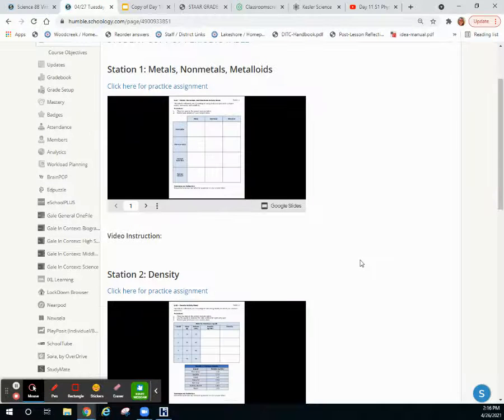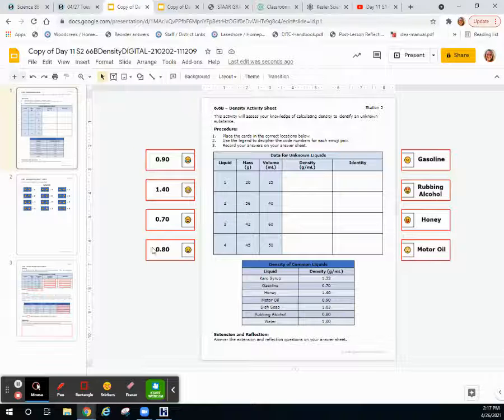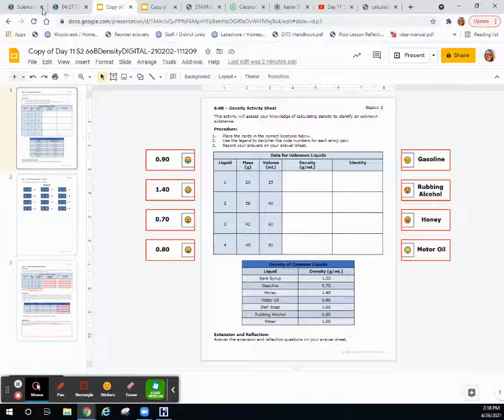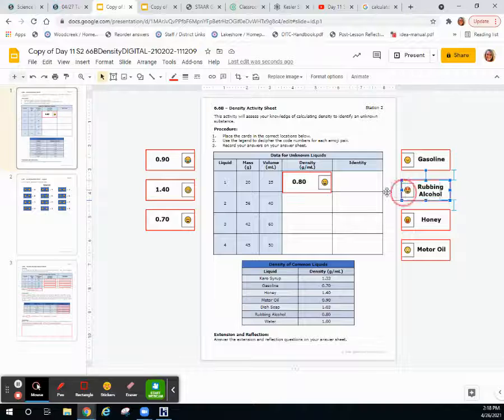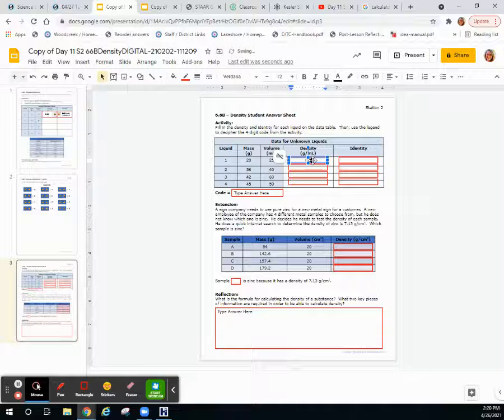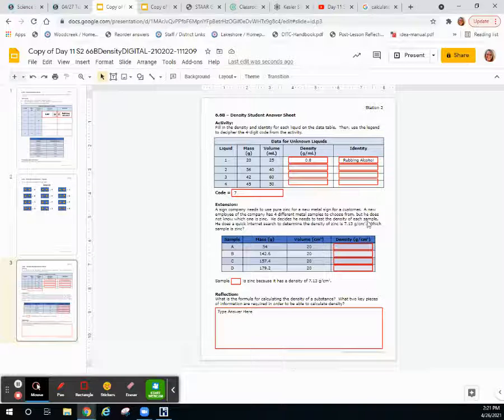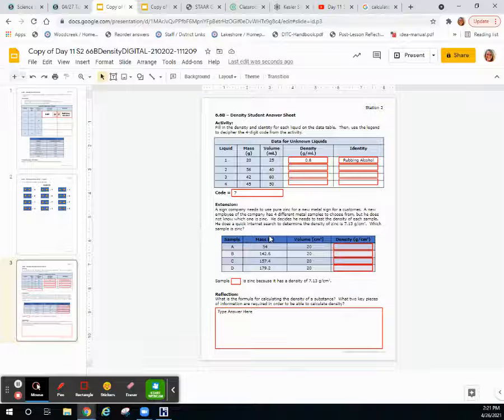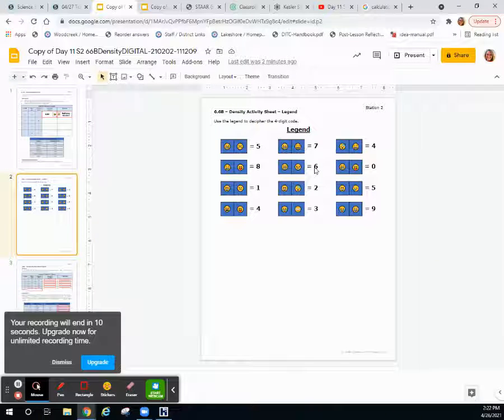Day 11 S2 Density